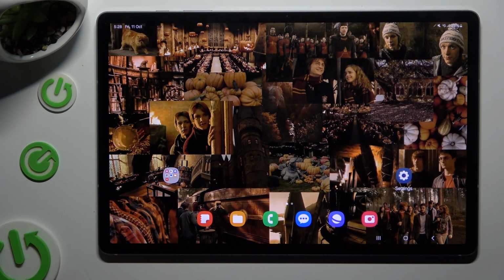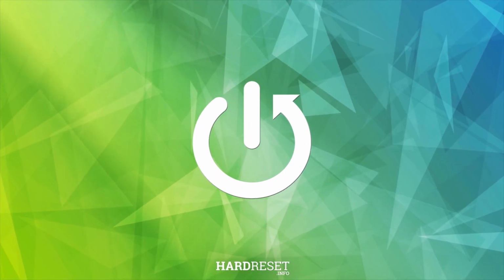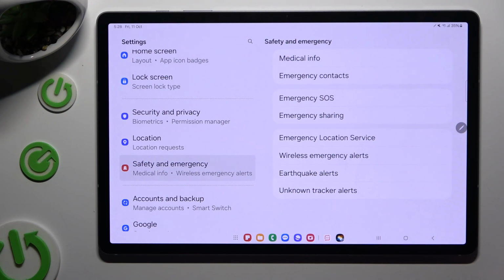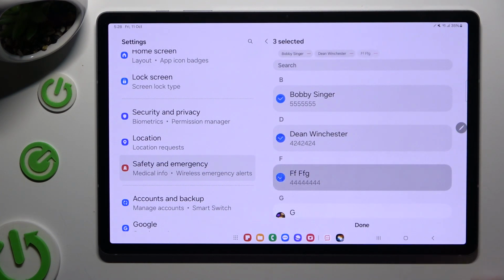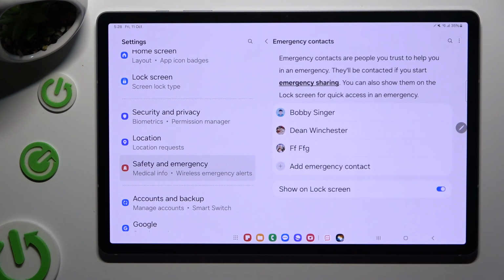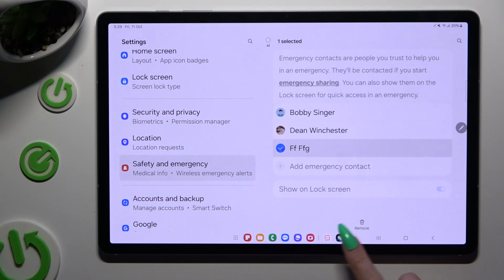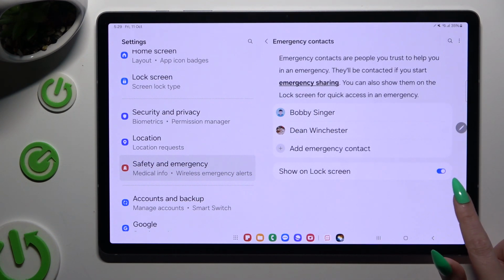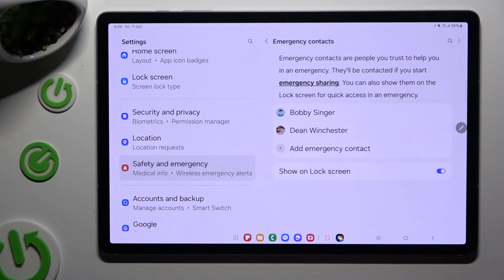Samsung Galaxy Tab S10 Plus 5G - How to Add Emergency Numbers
Adding emergency numbers to your SAMSUNG Galaxy Tab S10+ 5G ensures that critical contacts are readily available when you need them most. By setting up emergency contacts, you make it easy to access help quickly in case of an accident, health issue, or other urgent situations. This feature enhances safety and peace of mind, knowing that help is just a tap away.

How to set up emergency contacts on SAMSUNG Galaxy Tab S10+ 5G?
How to save emergency numbers on SAMSUNG Galaxy Tab S10+ 5G?
How to configure emergency contacts in SAMSUNG Galaxy Tab S10+ 5G?